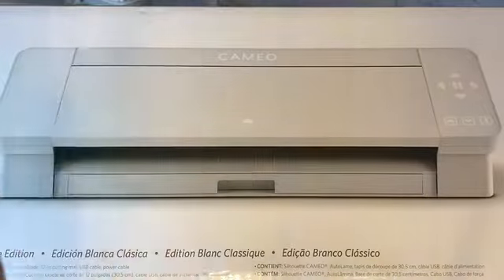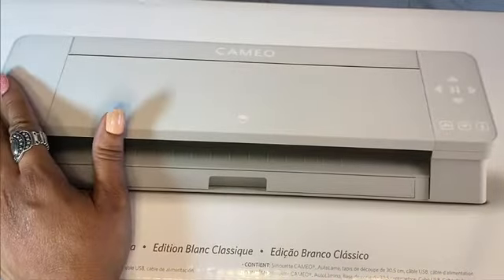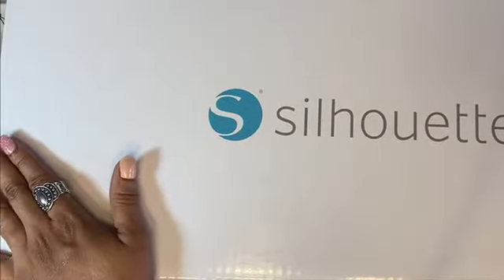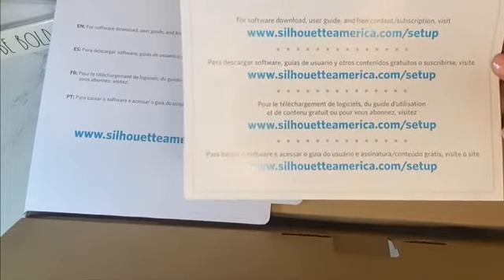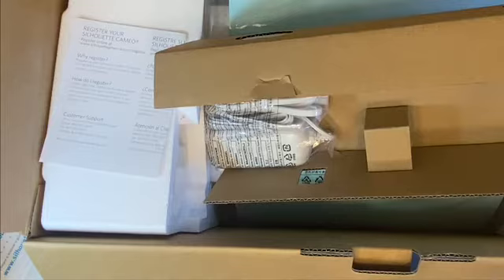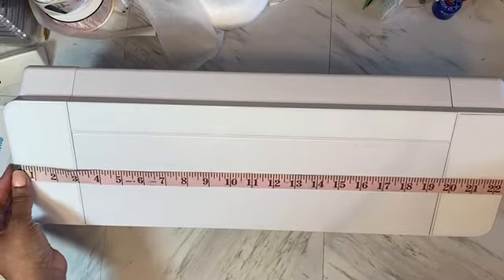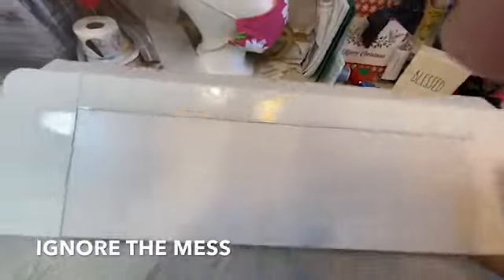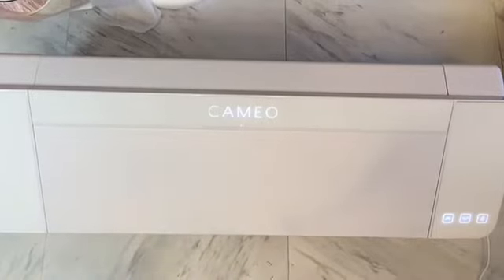I GOT A SILHOUETTE CAMEO 4! | UNBOXING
To purchase your own Cameo feel free to shop y Amazon Store

Happy Mail:
Havertown, PA 19082

SHOP WITH ME! AFFLIATE LINKS:

💲 Amazon store 💲

Need to create you own YouTube channel art?  Try Canva for FREE!

Need to save when you spend? Try Ibotta

Need to unconsciously save money? Try Digit

** All videos created on my channel are neither created, produced, directed, or intended for children under the age of 18 years old ***

Equipment I use:

Flashpoint Photo/video 13' Ringlight
Acuvar 50" Aluminum Tripod with remote

LimoStudio Portrait Lighting Kit
Clip-on Light Ring
Lapel Microphone for Apple